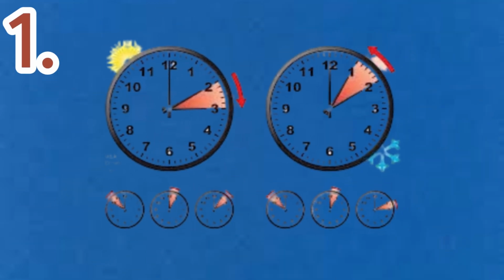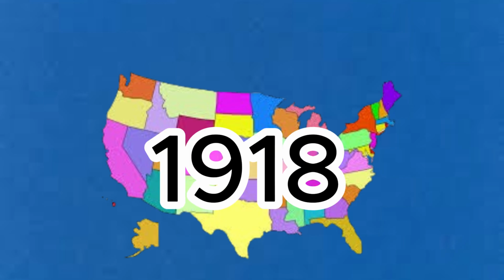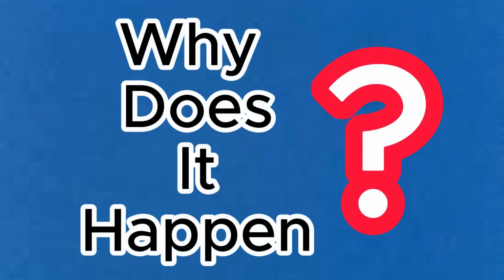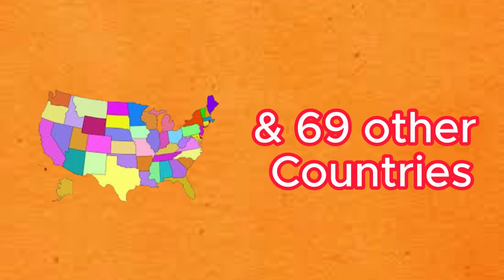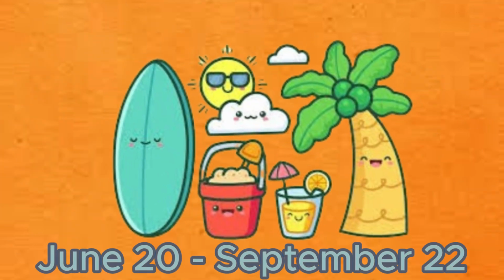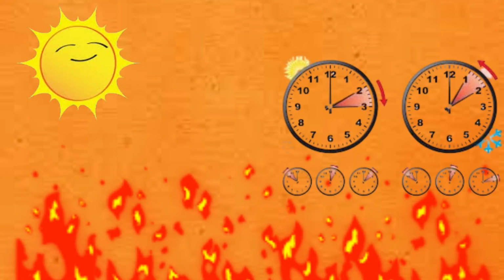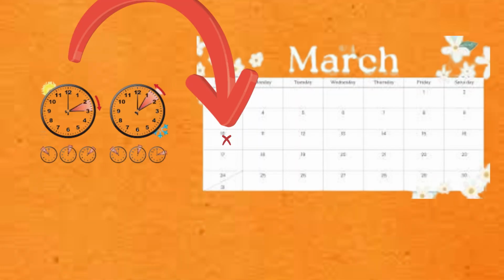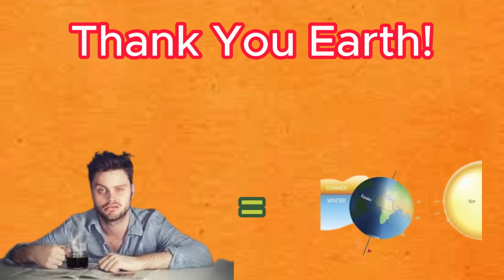Why Do We Have Daylight Saving Time | Small To Large Science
Welcome to Small to Large Science where we talk about physics, chemistry, and other science topics from the smallest atom to the largest black holes in our universe. This video is about the physics behind what daylight saving time is. It'll teach you, in a fun way, many concepts you might not know, in an easy and comprehensive manner. The concepts in the video include the tilt of earth, why we have seasons, and why somedays it's hotter than others.